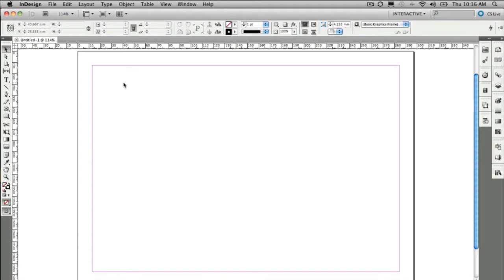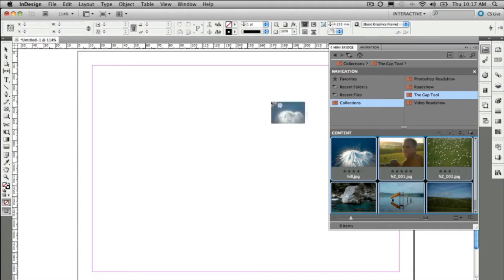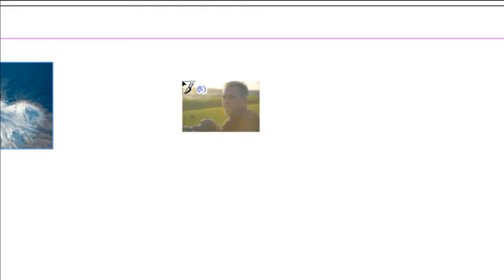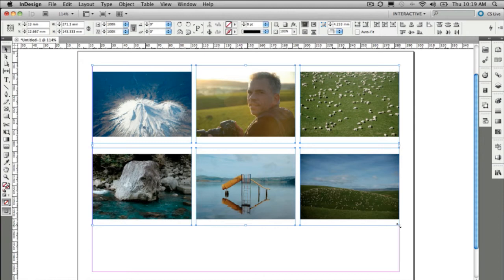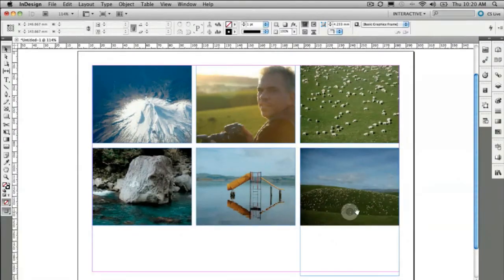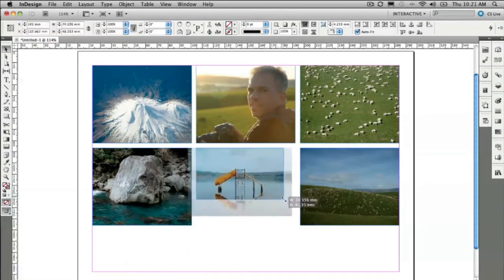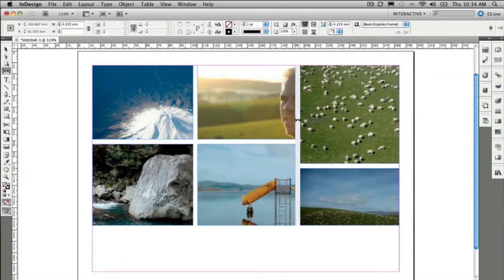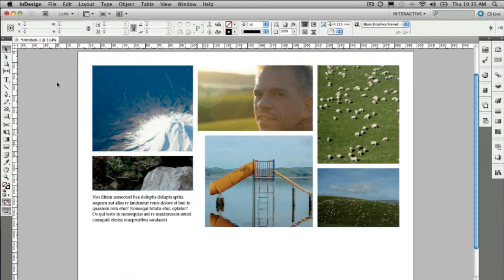InDesign CS5 Move that gap (No. 76)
InDesign CS5 has got a bunch of awesome new features and tools. This episode will highlight some of the key new options for designers doing page layout. Set up a grid of images easily and quickly using, Mini Bridge, fitting options, auto fit and the fabulous new Gap tool.